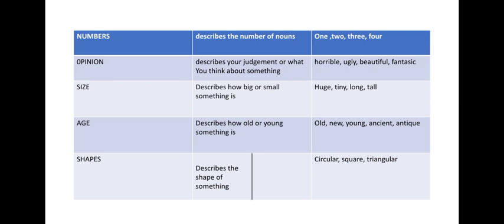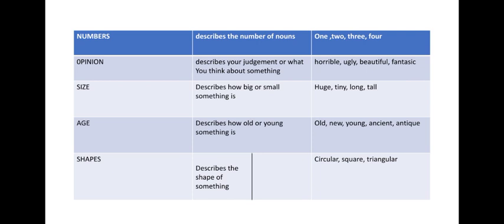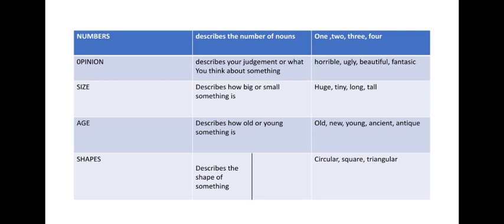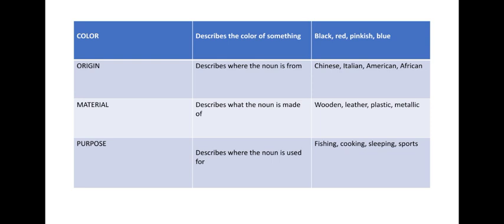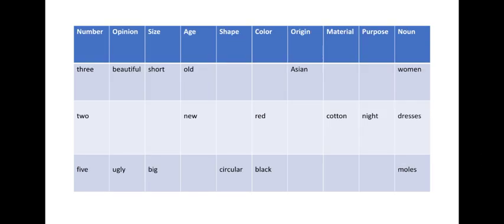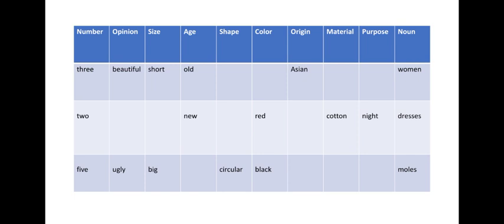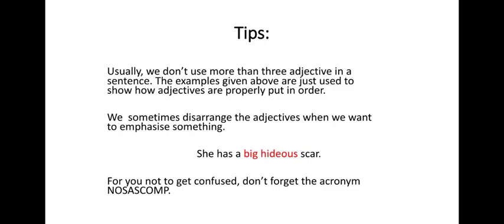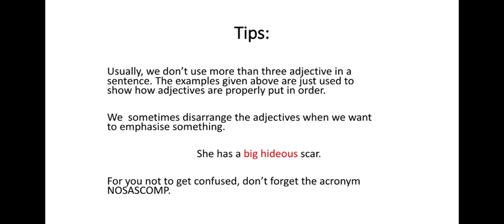order of Adj.2